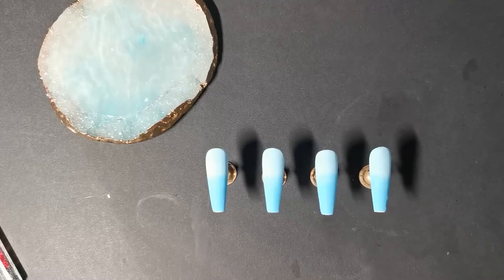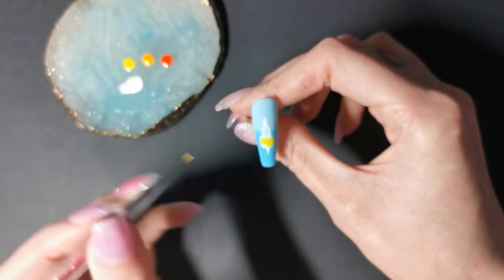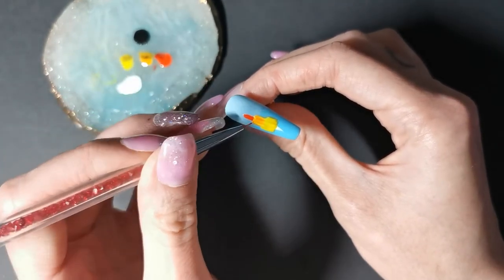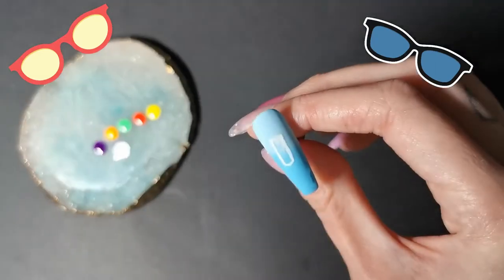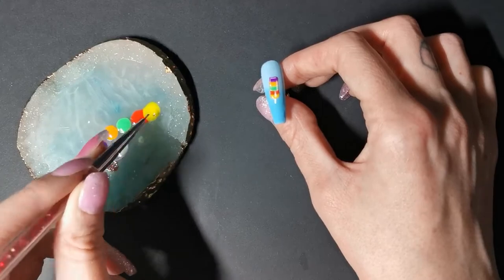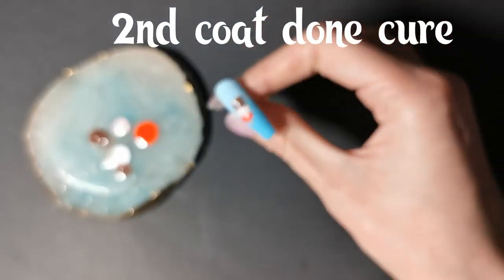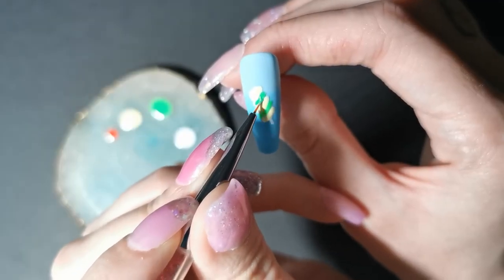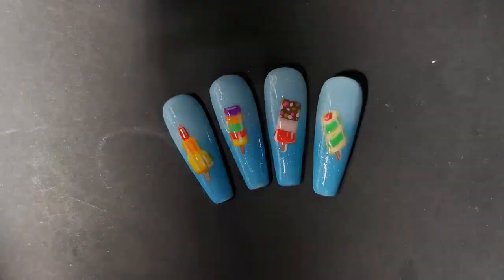Ice lolly Nail art 😋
Hello! Welcome to another video 💕
In this video I am doing an ice lolly nail design 😋😋

💅Have lots of very interesting ideas coming up in the near future💅

💅Frequent uploads , so don`t miss out on my next installment💅

Coming soon

Beetles gel uk:

 Click the link above, to purchase Beetles gel products👍
Awesome products, happy shopping😊